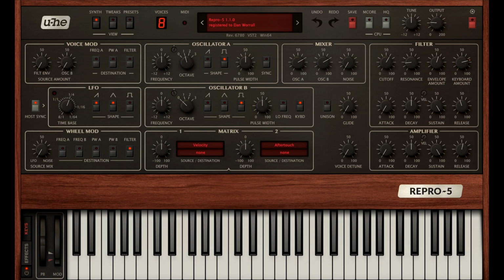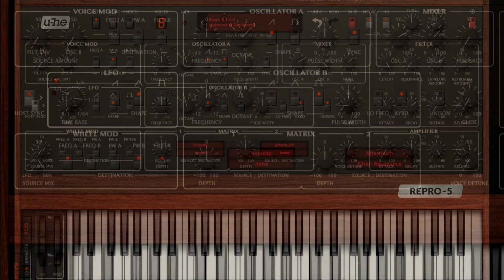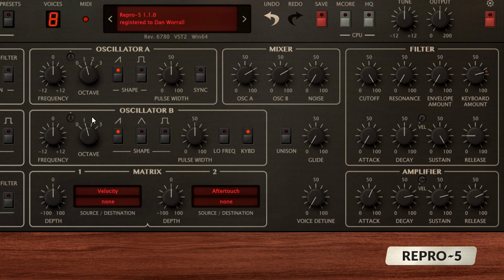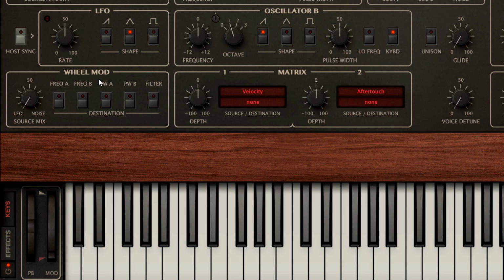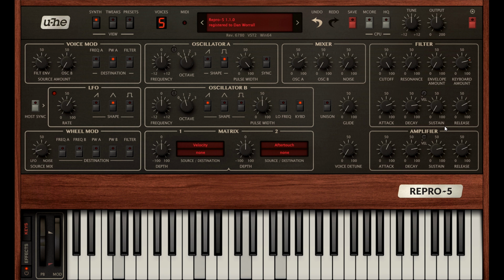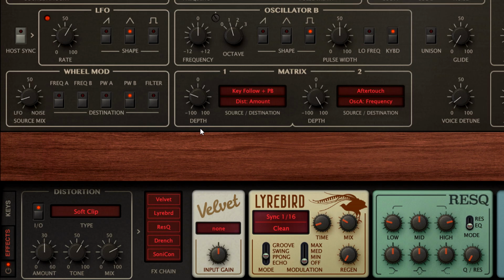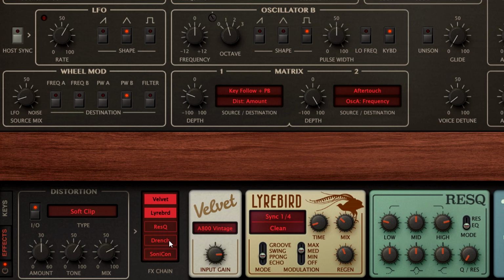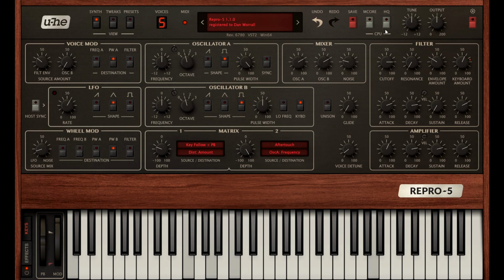Introduction to Repro-5 (Part 1)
Dan Worrall introduces Repro-5…

Repro-5 is the big brother of our monophonic Repro-1, and they are bundled together as "Repro". With a similar design and sonic DNA, they have a lot in common. While retaining the authentic analogue sound, Repro-5 introduces several new flavours, most notably 8-voice polyphony: Perfect for lush chords or massive unison leads!